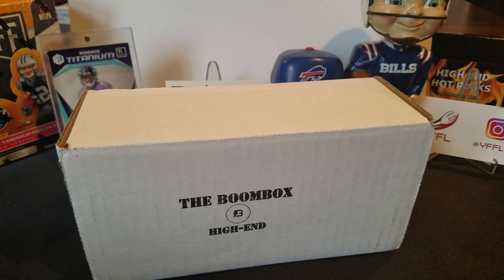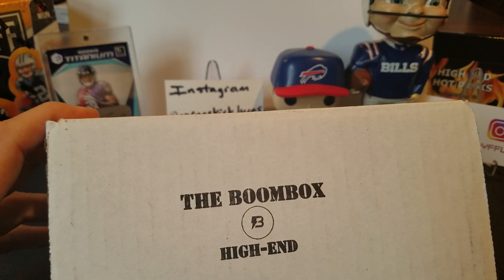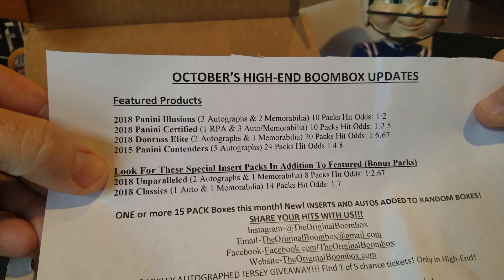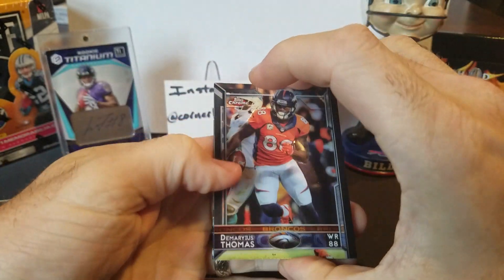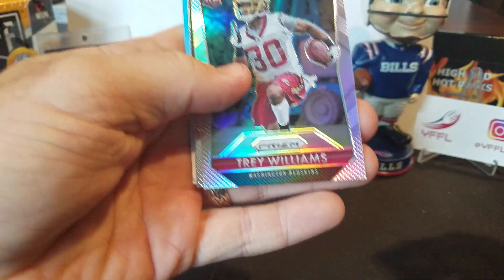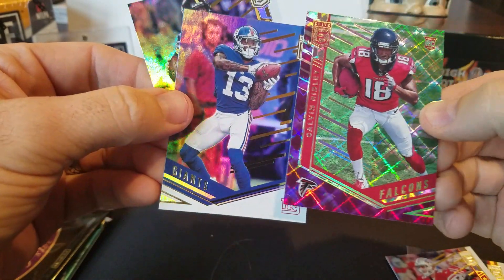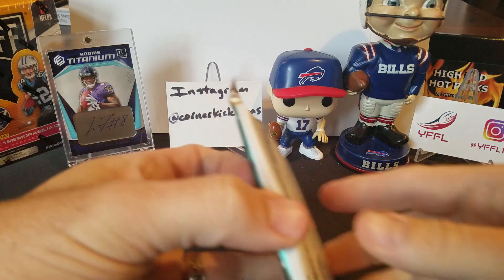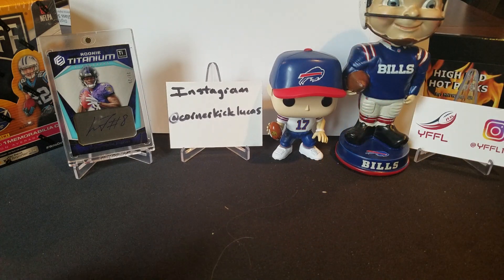Boombox High End! - October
Back at it with a Boombox high end. Great pack lineup, will there be great results??